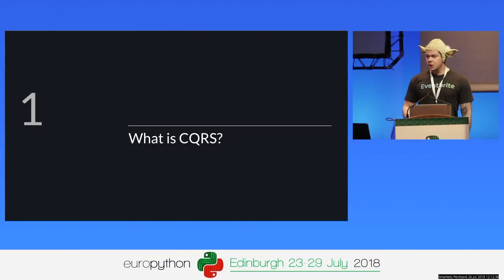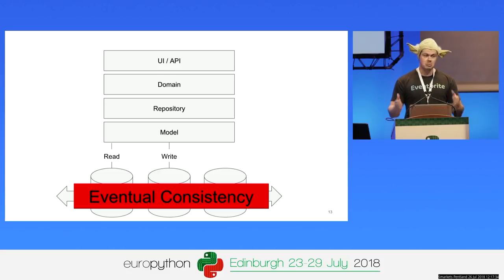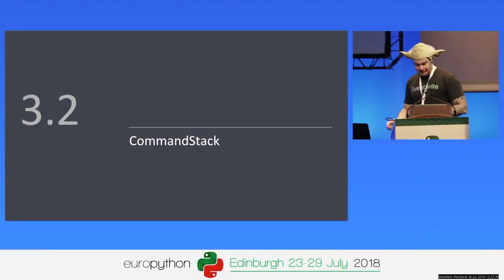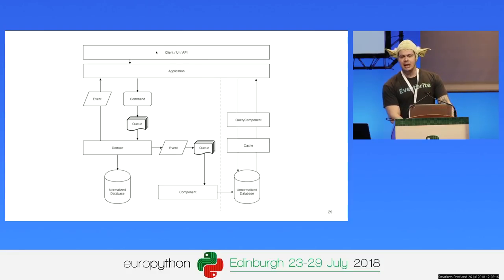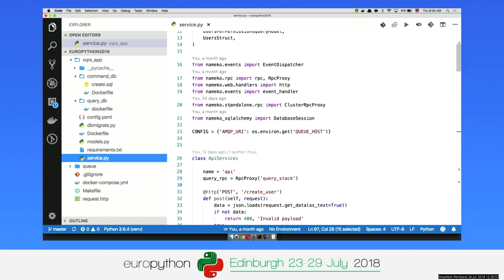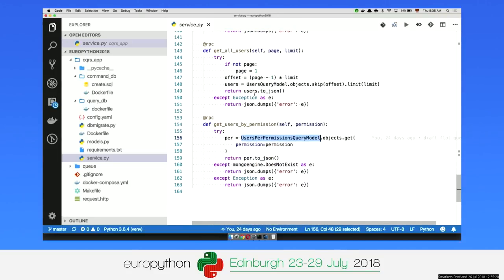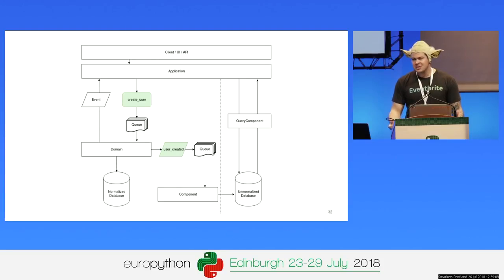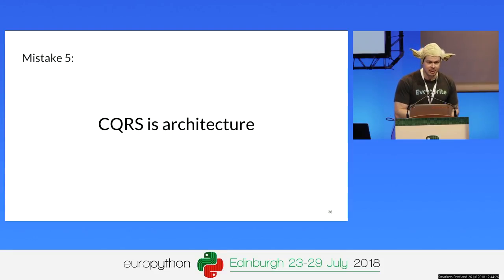Understanding and Applying CQRS